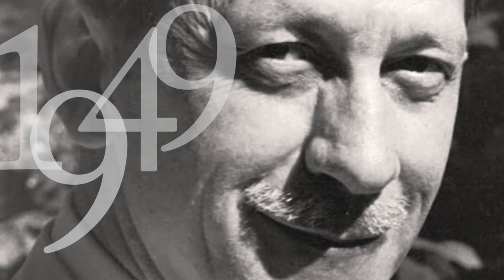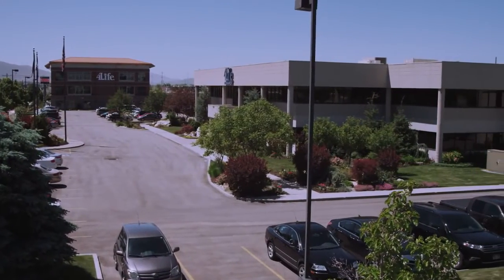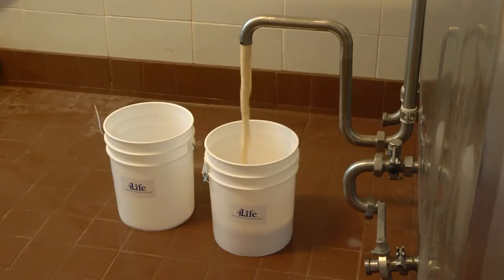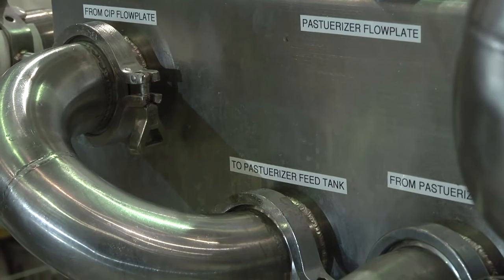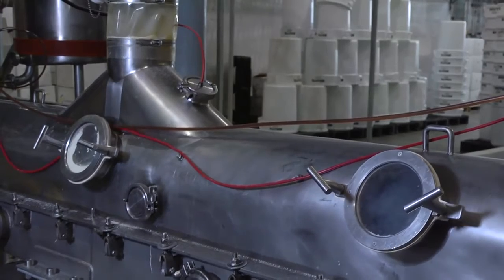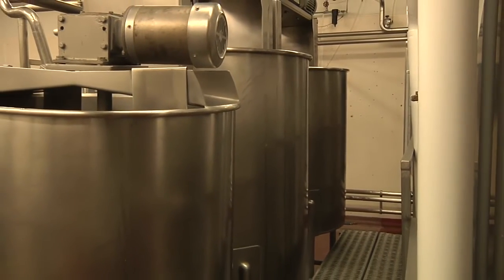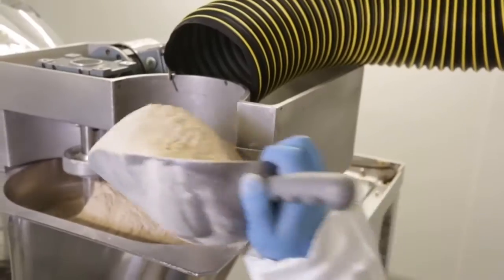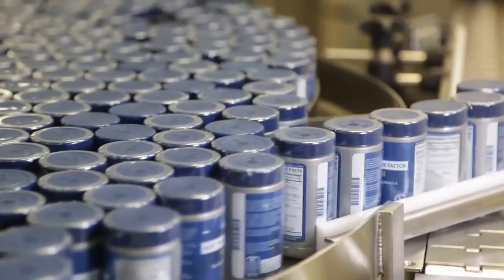Making 4Life Transfer Factor® for the World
4Life® Transfer Factor Plus® Tri-Factor® Formula helps balance and support the immune system, according to what your body needs. 4Life Transfer Factor proteins and other peptides support the immune system’s ability to respond quickly and effectively.*

And, because 4Life Transfer Factor is certified, you can place your trust in the sound science and quality of this product.

Unlike common supplements you find in every health food store, transfer factors aren’t vitamins, minerals, or herbs (substances that add nutrients to your body). Instead, they’re molecules that transfer immune memory and knowledge from one entity to another, and are part of a ground-breaking approach to immune system support.

1. Certified 4Life Transfer Factor® Guarantee
2. Products for Your Life from 4Life® - Updated Products!
3. 4LifeTransform Burn™ Product Overview
4. Asia Convention Highlights 2017: United
5. Convention 2016 Unites Us!
7. Do Life Differently™ with 4Life
8. 4Life Transfer Factor®: Products for Your Life from 4Life®
9. Making 4Life Transfer Factor® for the World
1. Certified 4Life Transfer Factor® Guarantee
2. Products for Your Life from 4Life® - Updated Products!
3. 4LifeTransform Burn™ Product Overview
4. Asia Convention Highlights 2017: United
5. Convention 2016 Unites Us!
7. Do Life Differently™ with 4Life
8. 4Life Transfer Factor®: Products for Your Life from 4Life®
9. Making 4Life Transfer Factor® for the World
10. PRO-TF® Smoothie Recipe - Berry